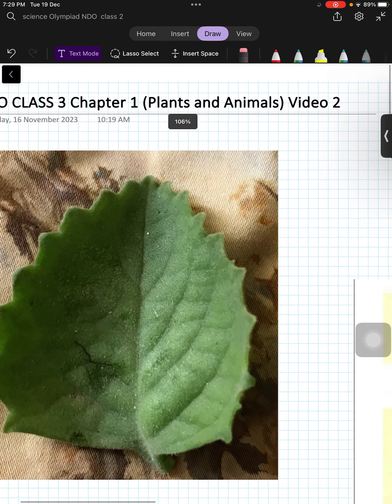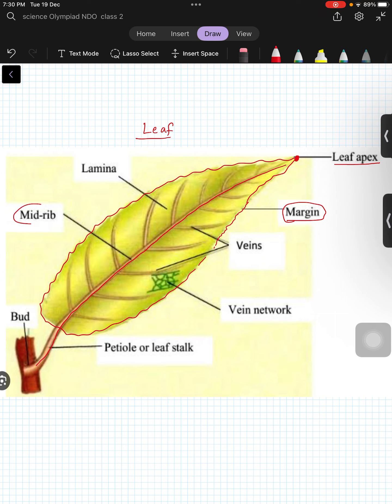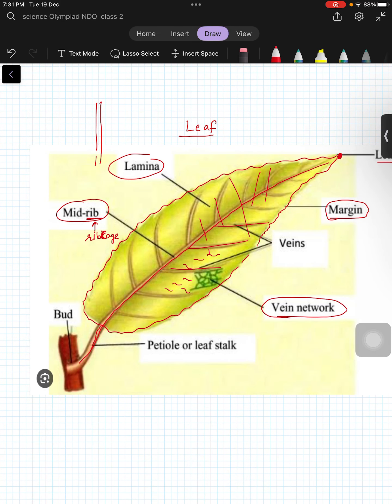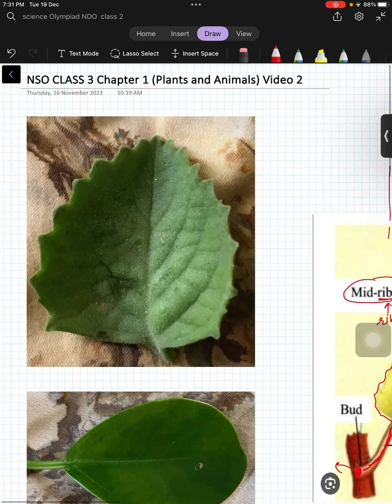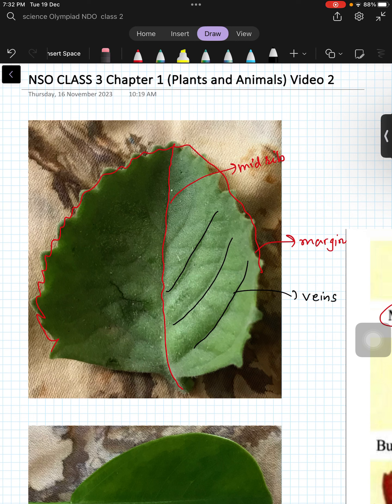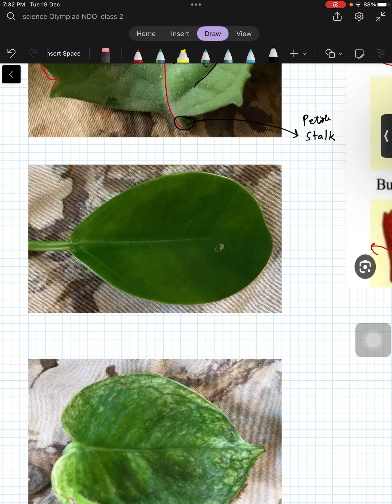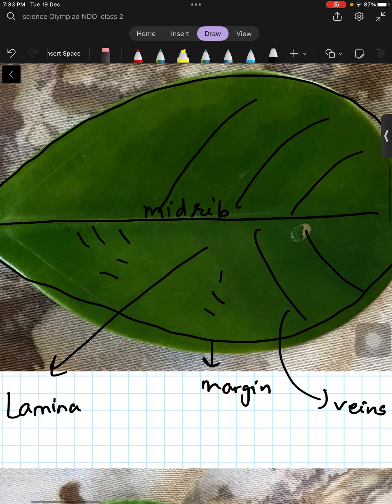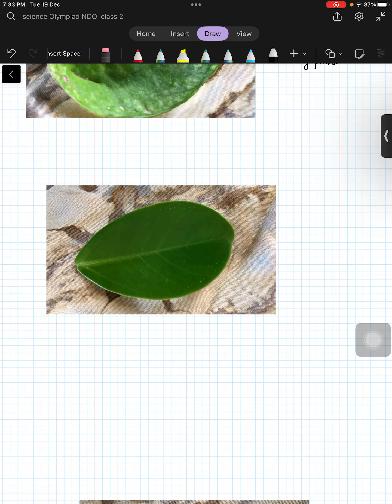NSO CLASS 3 Chapter 1 (Plants and Animals) Video 3